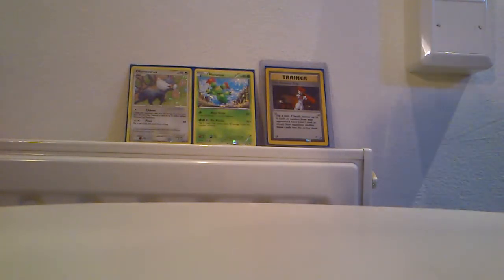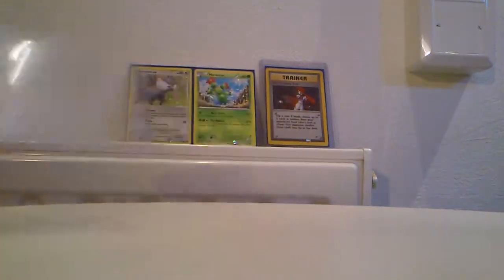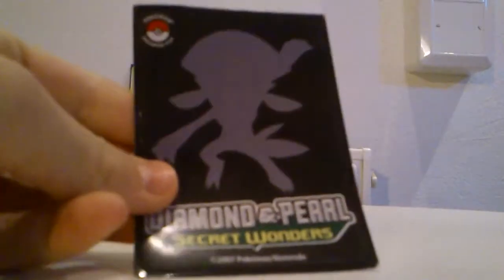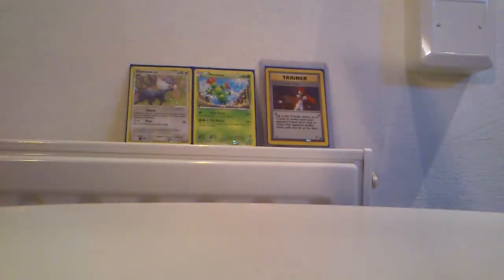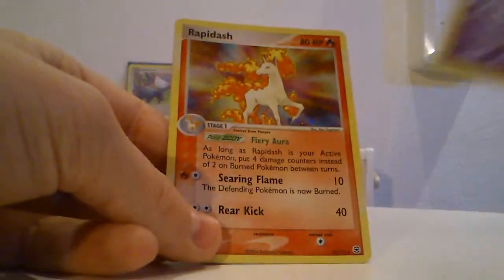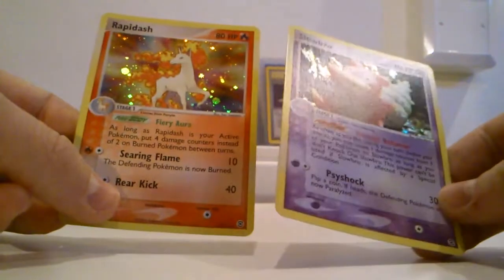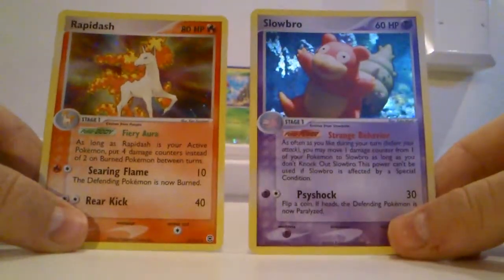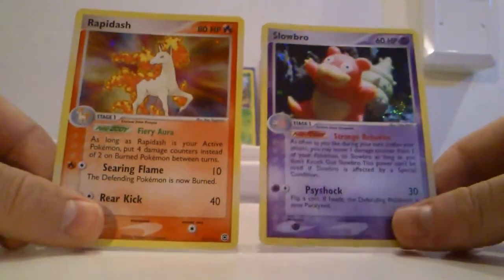BCBM: 2 more awesome FRLG holos.:)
Hi!
I'm very glad 2 get 2 more FRLG holos, as u probably could tell, i am trying 2 finnish the FRLG set but i still have many cards left that i need but i'm slowly collecting new cards, the best thing is that all the holos and rares are really cheap, at least in Sweden, If u don't count with the ex cards (I bought those 2 cards for 10 swedish kr each)
And i love the look on Slowbro rare holo, the clay look on the card is really nice, but it's wierd that a 60hp card is a holo but i still like it.:)
But that's all i have 2 say, see u on christmas.:)
/Kanga tuber